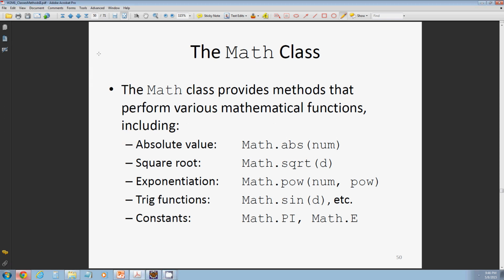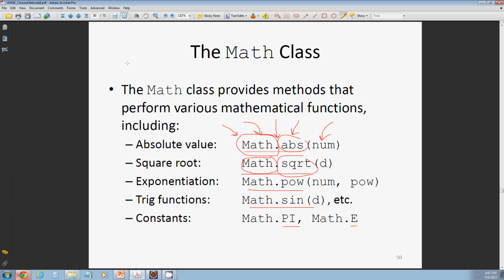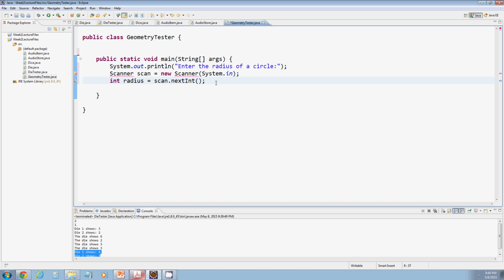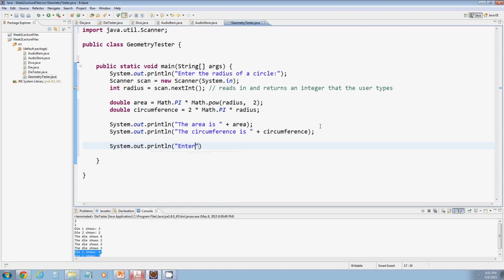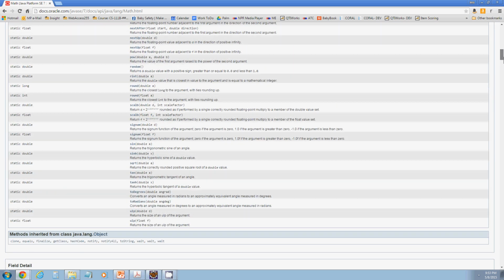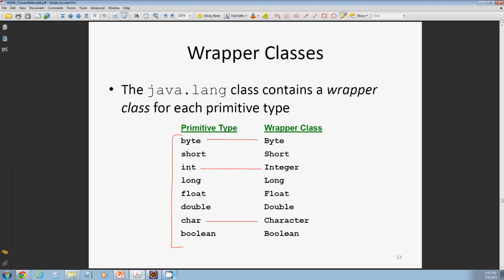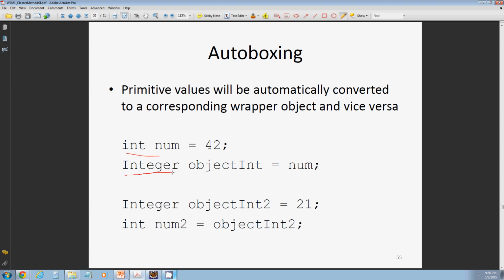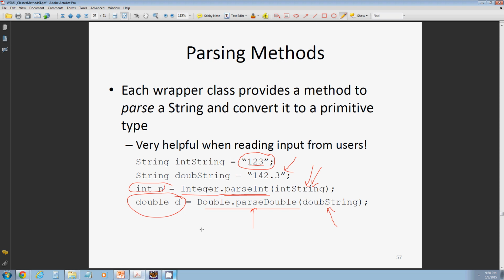Java Classes 02 Math and Wrapper Classes